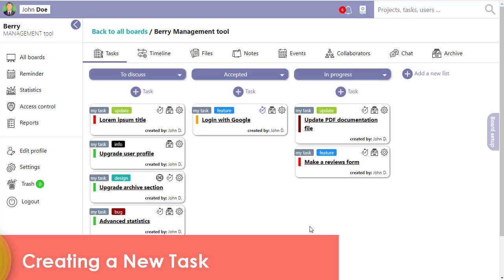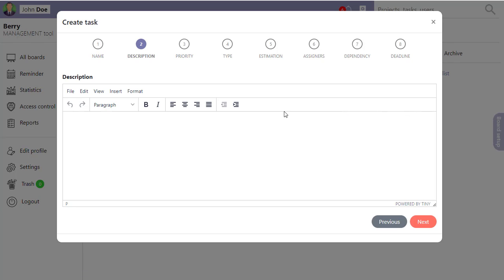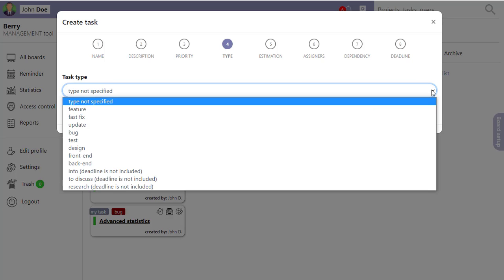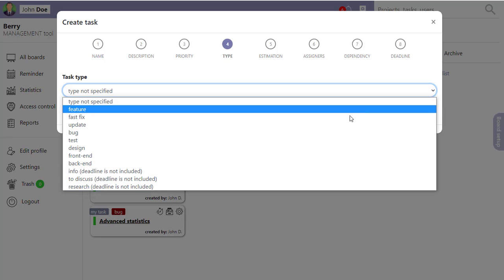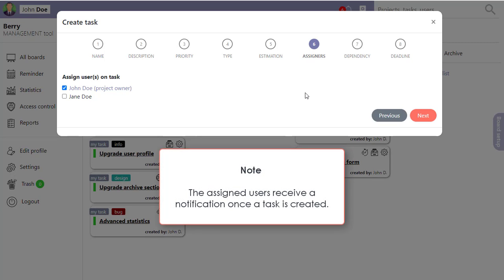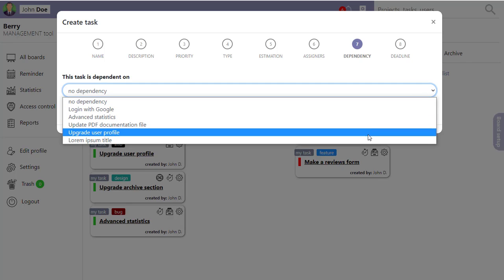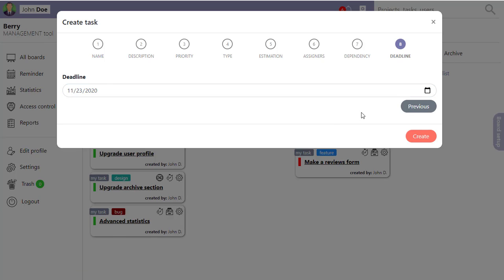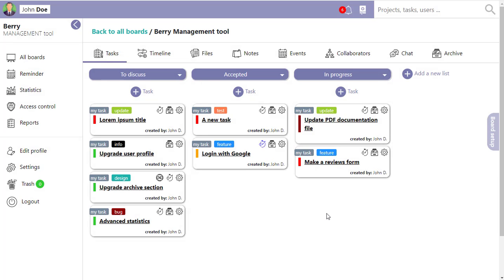Create a task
Learn how to create a task and what fields are required.